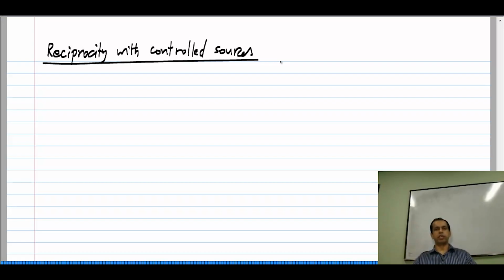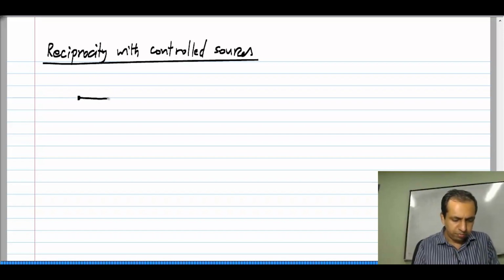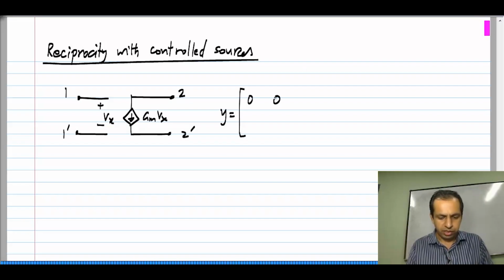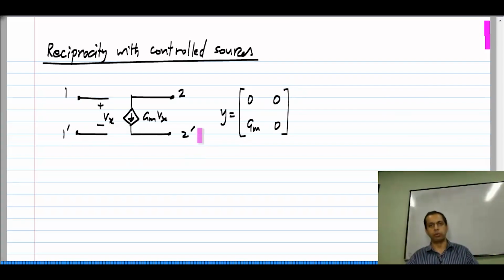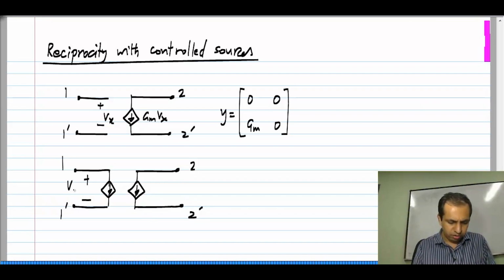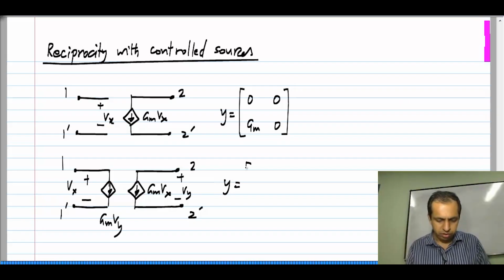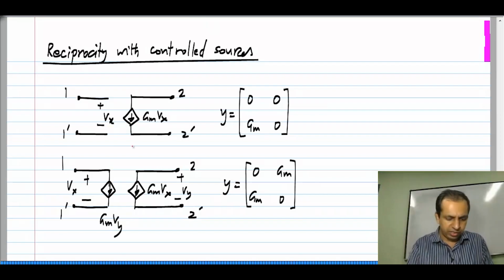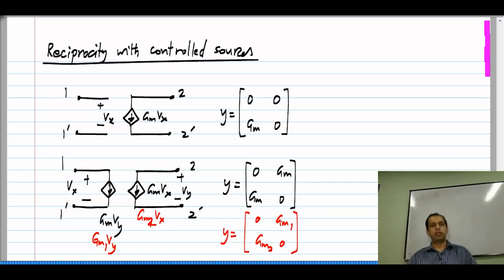RECIPROCITY IN CIRCUITS CONTAINING CONTROLLED SOURCES